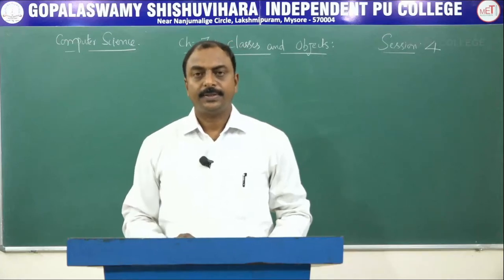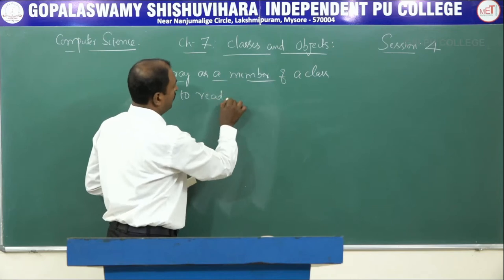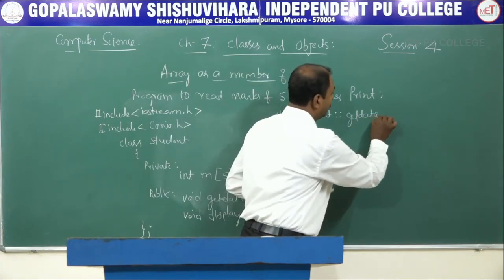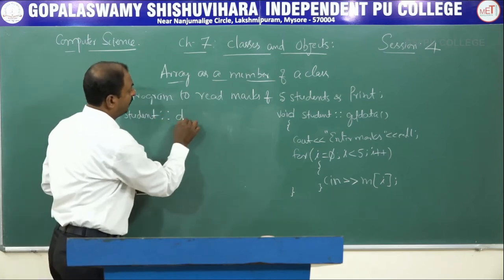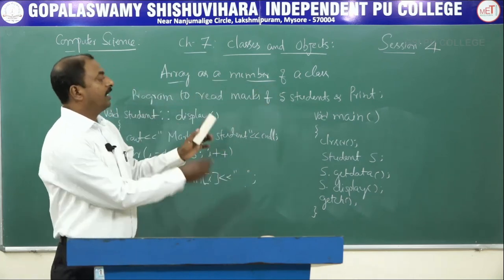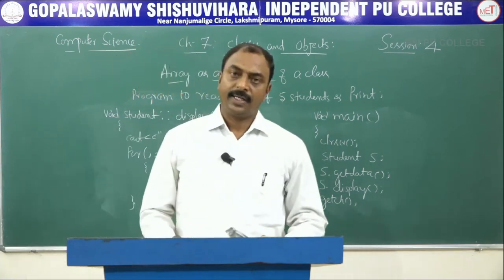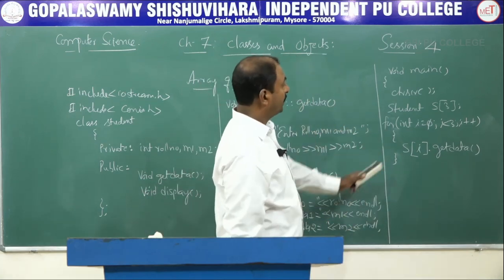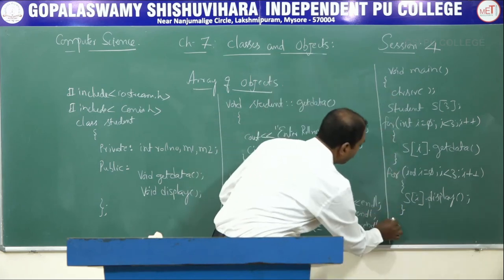COMPUTER SCIENCE | II PUC | CH 07 | CLASSES & OBJECTS - ARRAY OF OBJECTS, ARRAY AS A NUMBER | S04